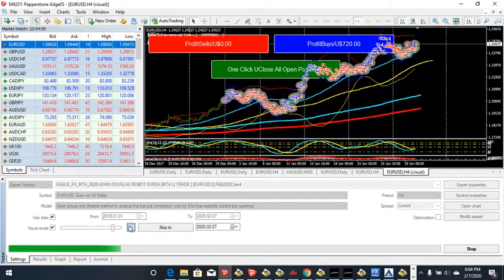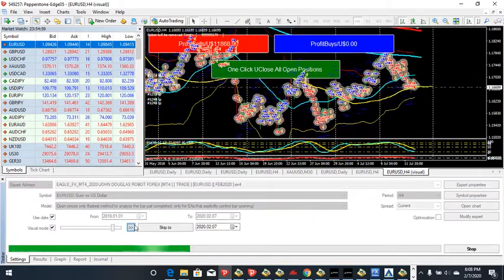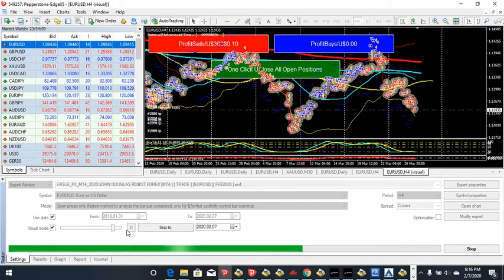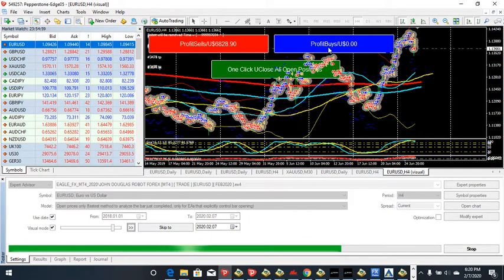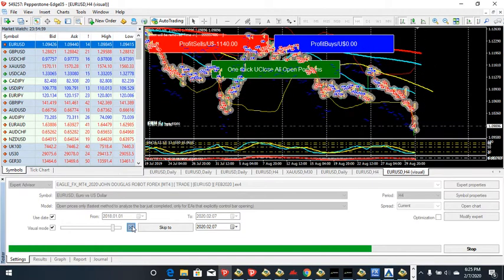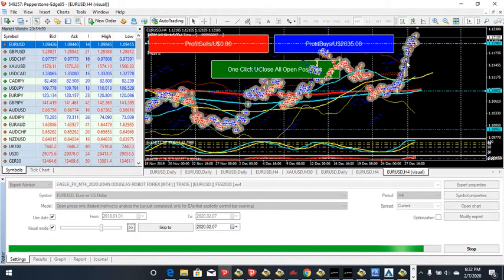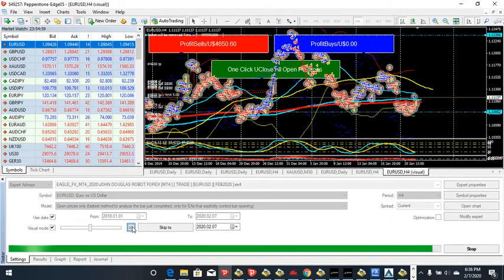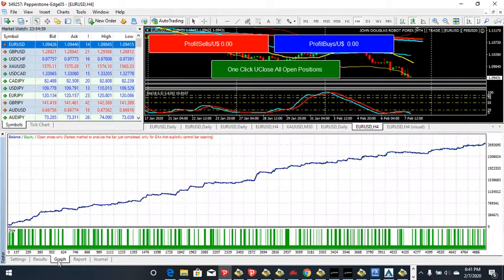TRADING EURUSD PAIRS WITH TECH ROBOT FOREX [ MT4 ][ EURUSD ]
Sell EURUSD and you can win daily [ here why  the Bank will pay you interest daily for selling EURUSD pairs  while waiting for your positions to get profits that is double win for just selling EURUSD  the Robot will place trades for you automatically and also will close all trades for you automatically ]Everything is possible with Technology